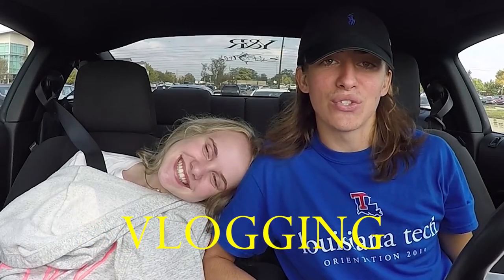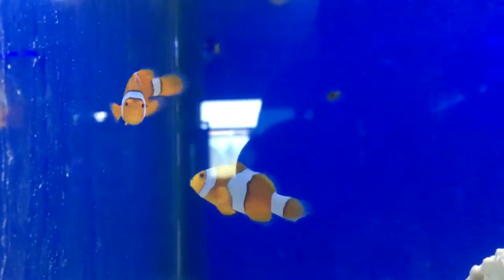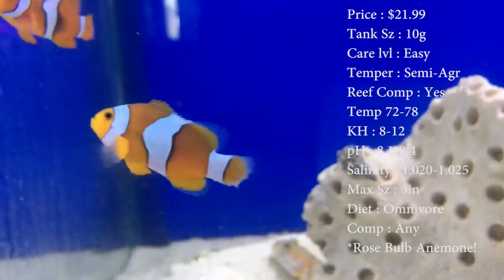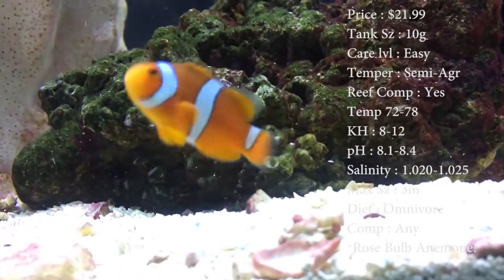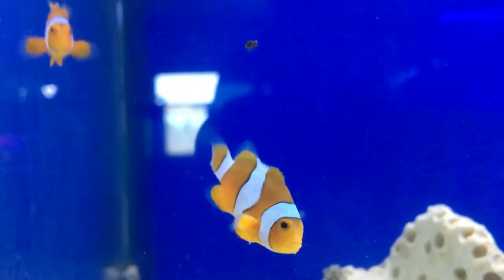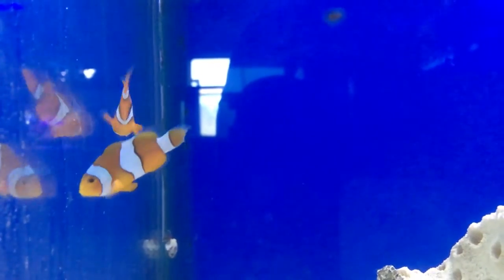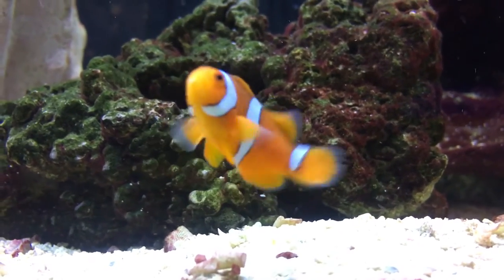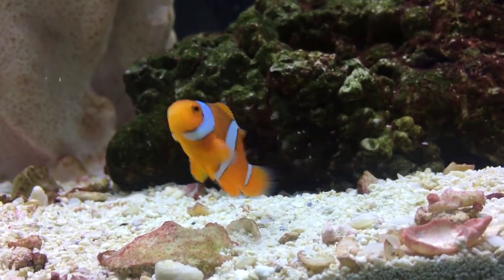All About The Percula or Ocellaris Clownfish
UPDATE! I know I talk about a percula in this video, but an ocellaris is the same thing when it comes to taking care of them. The fish everyone and your momma knows! THE CLOWNFISH!!! NEMMOOO???!!! Perfect fish for your reef. YOU DO NOT NEED AN ANEMONE TO KEEP A CLOWNFISH! I hope ya'll learned something about  the clown fish today! GO buy one and watch em swim so wiggly.